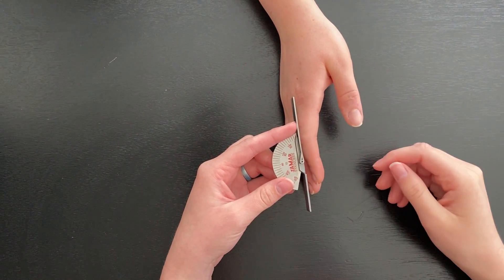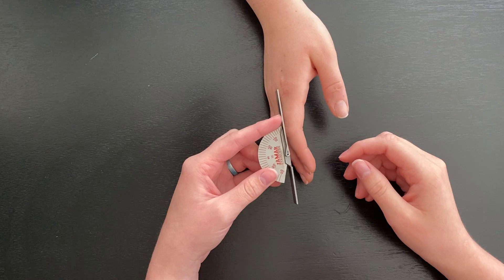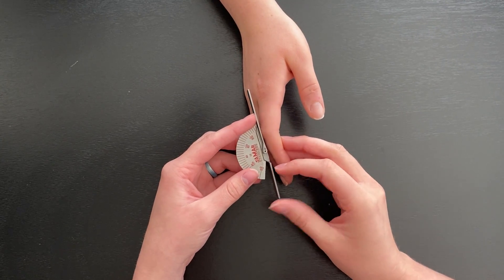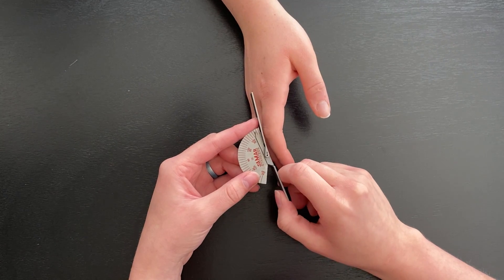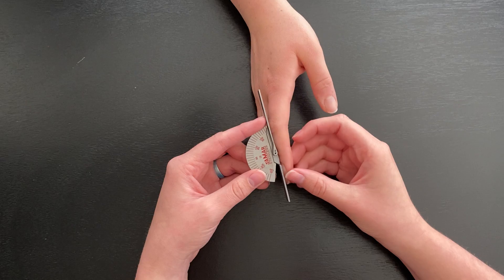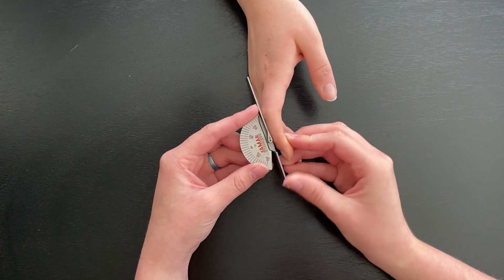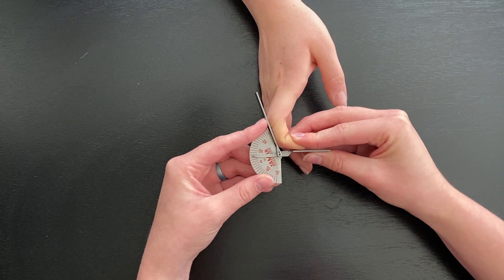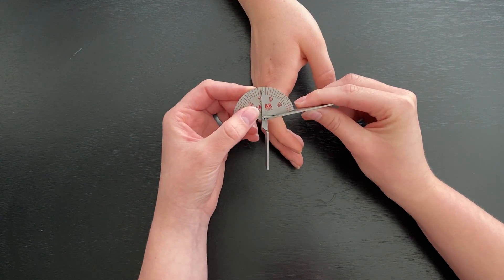Measuring ROM- DIP Joint Flexion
Typical Movement: 0°- 80°
Axis Placement: dorsal side of DIP joint of the digit being measured
Stationary Arm Placement: dorsal side midline to the phalanx, proximal to DIP joint
Moveable Arm Placement: dorsal side midline to the phalanx, distal to DIP joint
Goniometer Starting Position: open